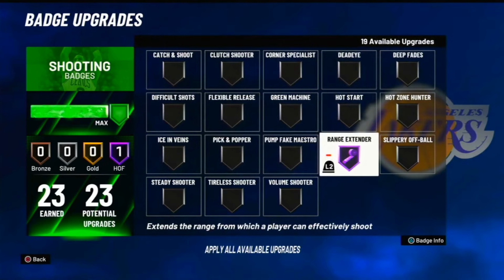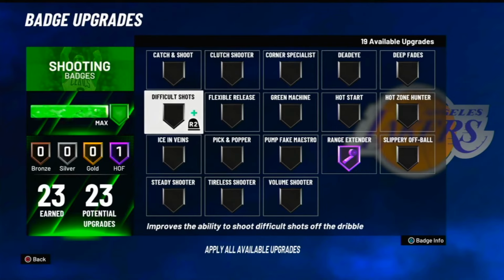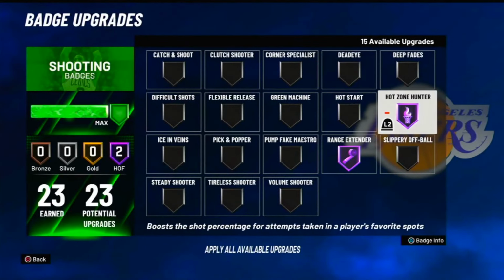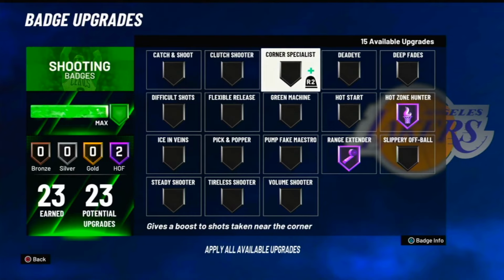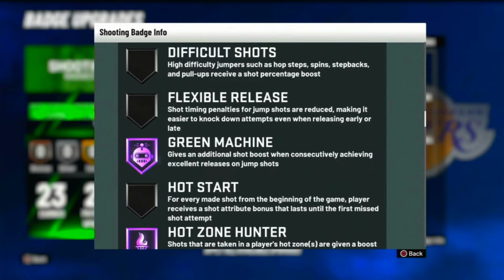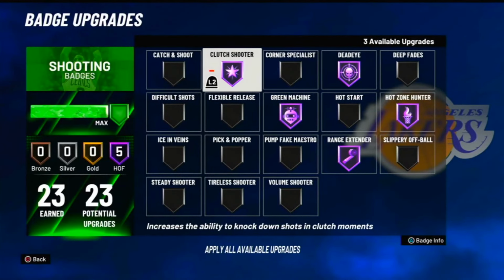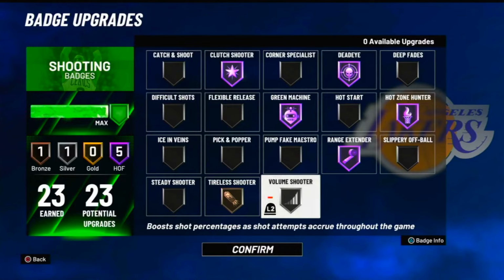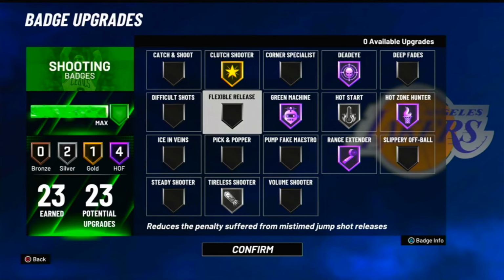BEST PLAYMAKING SHOT CREATOR SHOOTING BADGES ON NBA 2K21 CURRENT GEN! BEST BADGES TO SHOOT GREENS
L5MFCEP358

MAKE SURE YOU FOLLOW THE SOCIALS!

During NBA 2K21 I made videos on:
PRETTYBOYFREDO, PRETTYBOYFREDO JUMPSHOT, PRETTYBOYFREDO, SOLLUMINATI, SOLLUMINATI JUMPSHOT, SOLLUMINATI STRETCH BIG, AGENT 00, AGENT 00 JUMPSHOT, AGENT 00 NBA 2K21,

Other NBA 2K Youtuber's